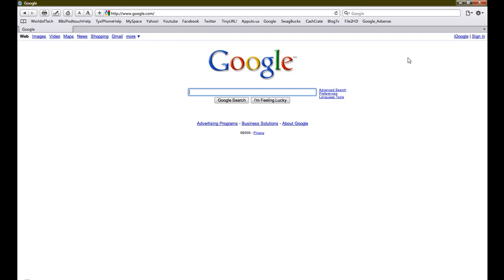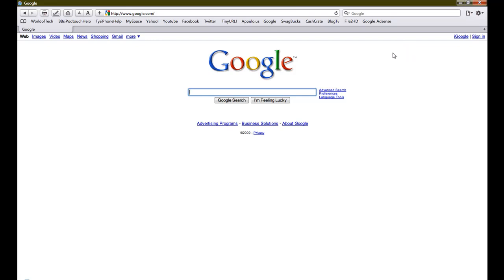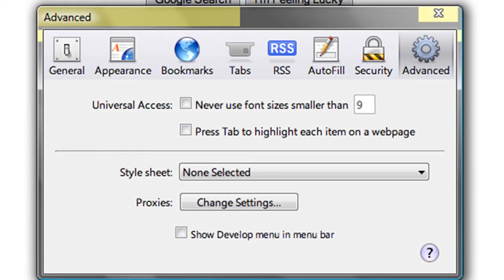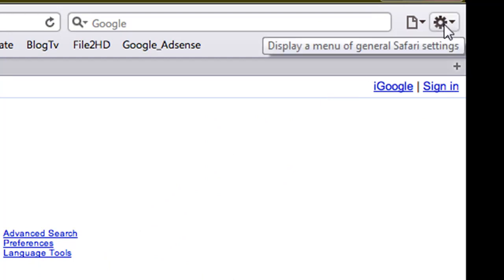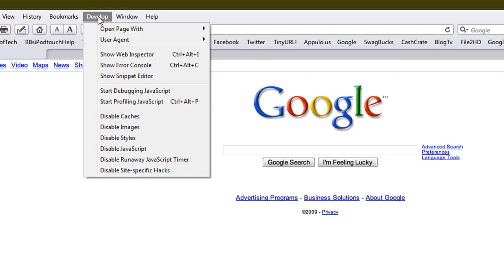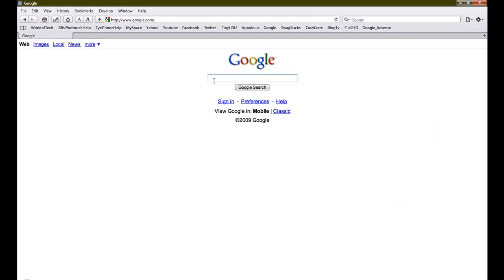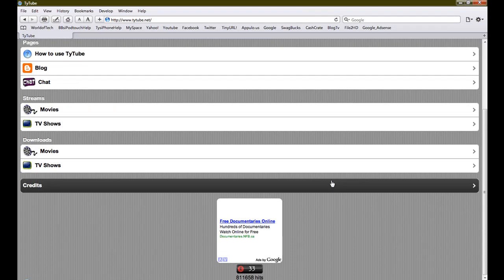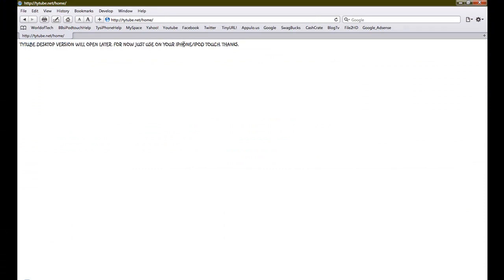How To: View iPod/iPhone Websites on Desktop using Safari 4.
This is the best way for you iPod/iPhone users to view iPhone specific websites on your desktop computer.  It is Super Easy to do.  Just watch the video! =P